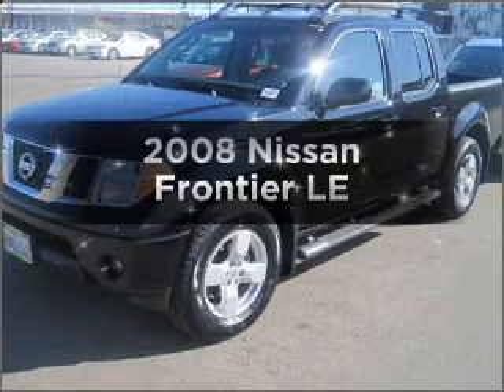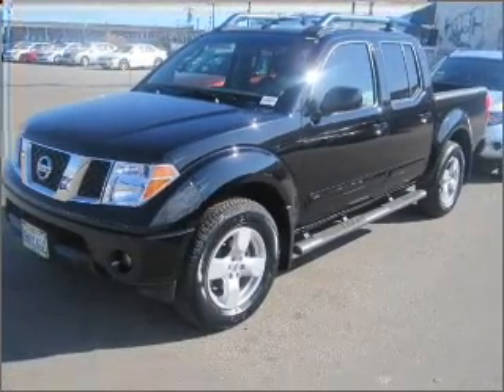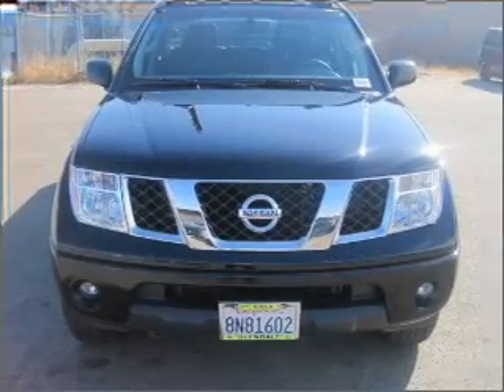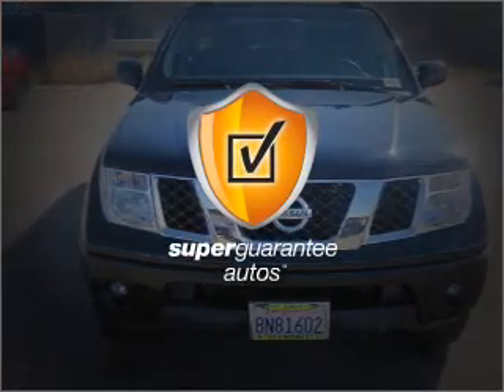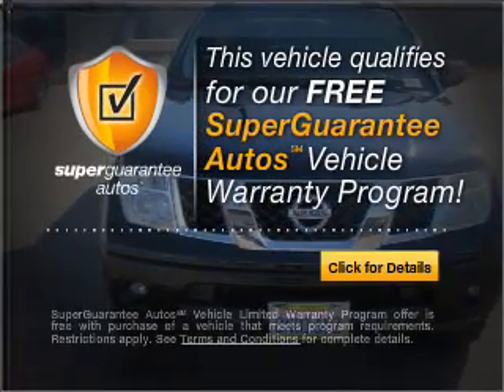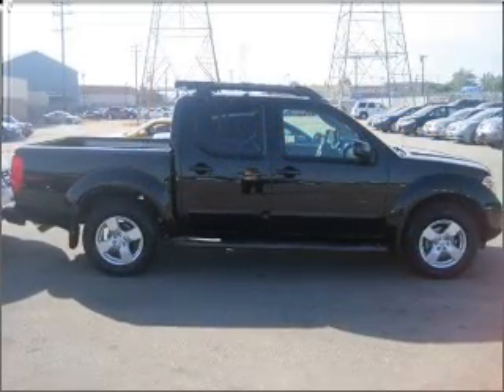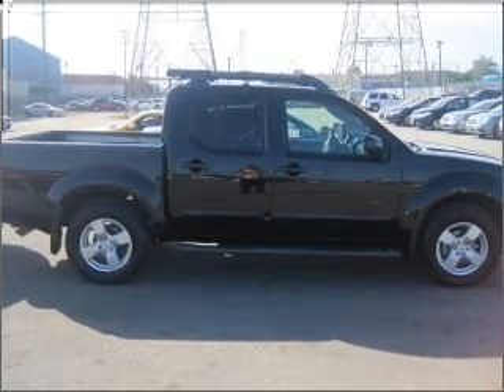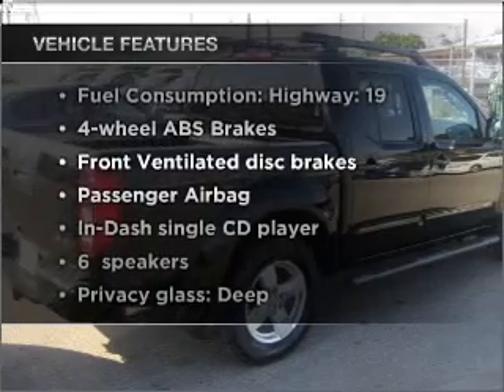2008 Nissan Frontier - Glendale CA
Year: 2008
Make: Nissan
Model: Frontier
Trim: LE
Engine: 4.0 liter 6 cylinder 24 valve
Transmission: 5-Speed Automatic
Color: Super Black
Mileage: 27337
Address:
727 South Brand Boule